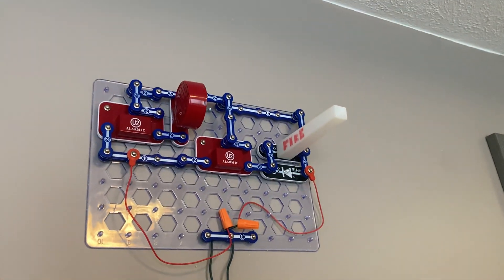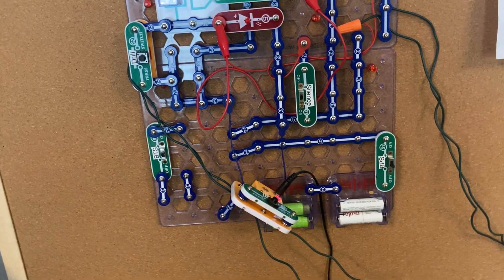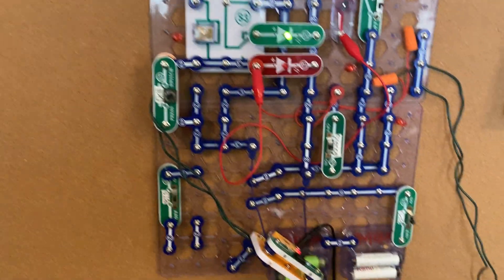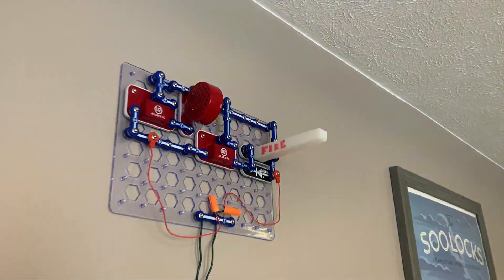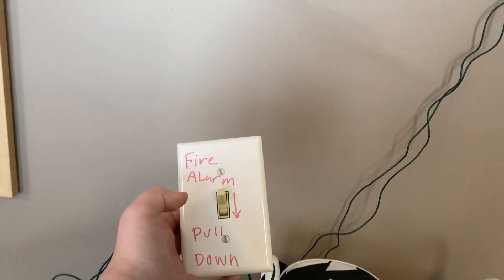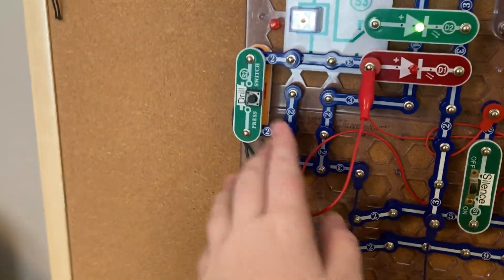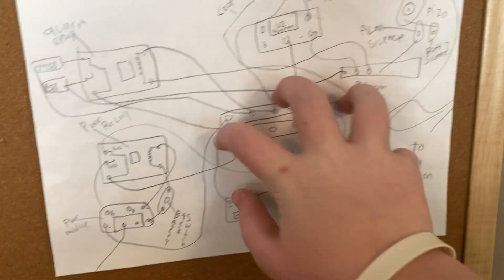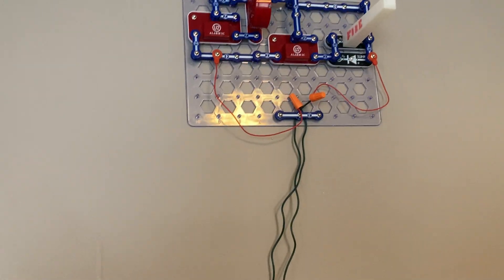Snap-Circuts Fire Alarm System Test #1